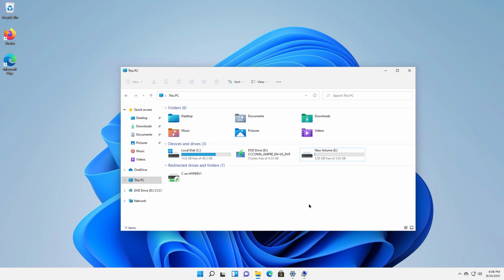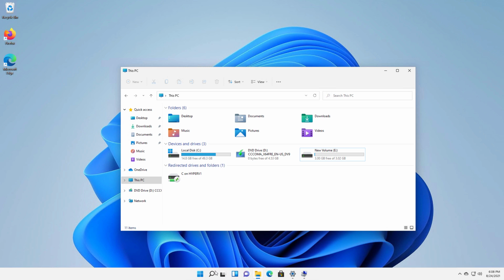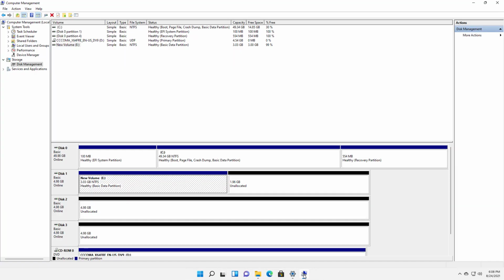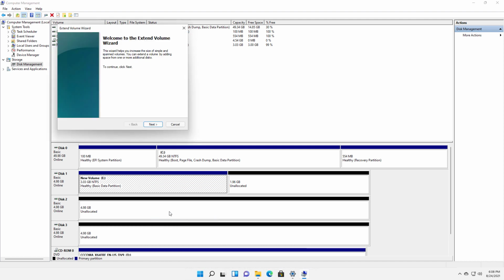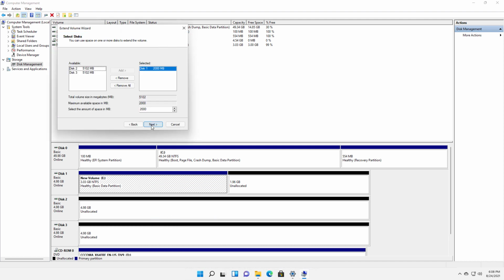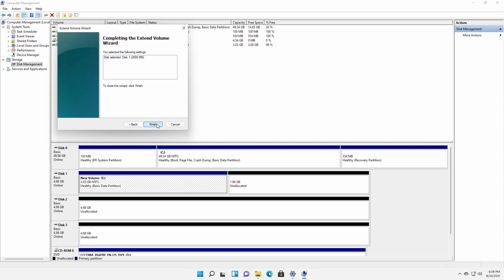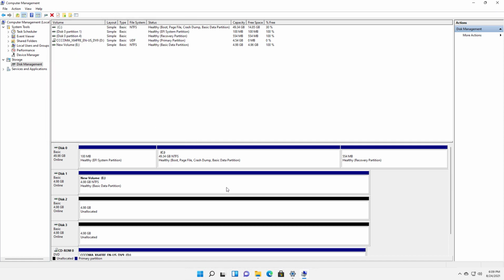How to extend a volume in Windows 11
Professor Robert McMillen shows you how to extend a volume in Windows 11 to use up any additional free space to make a volume larger.